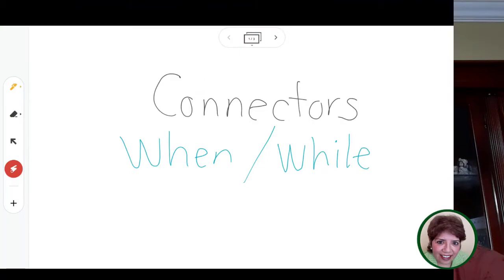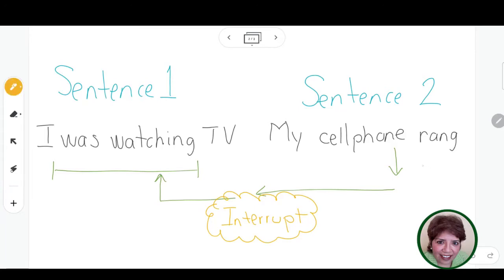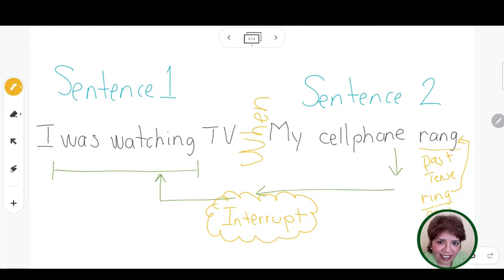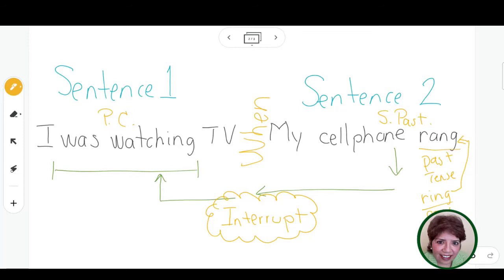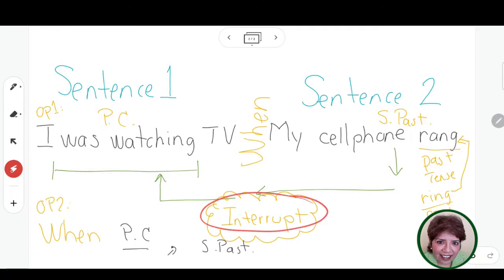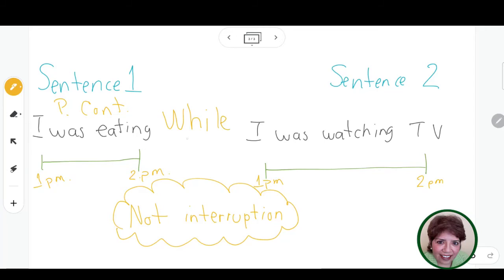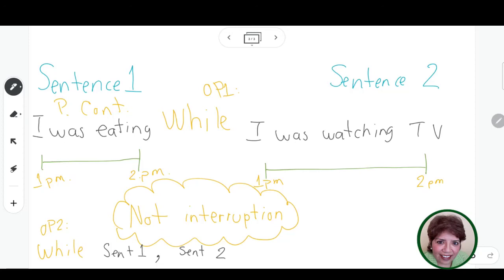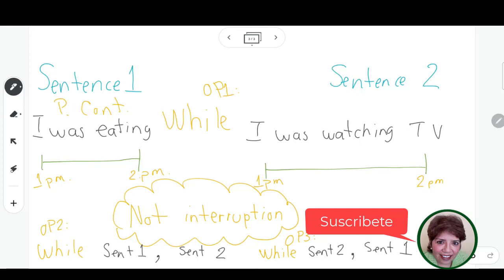When & While Connectors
When and While te servirán como conectores de oraciones en Simple Past y Past Continuous.